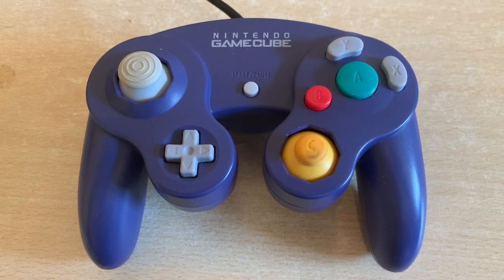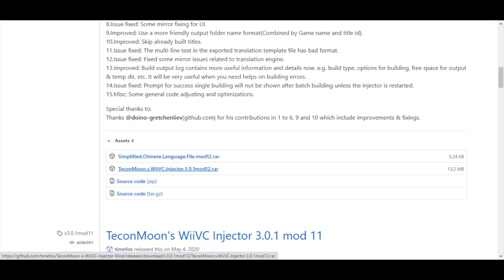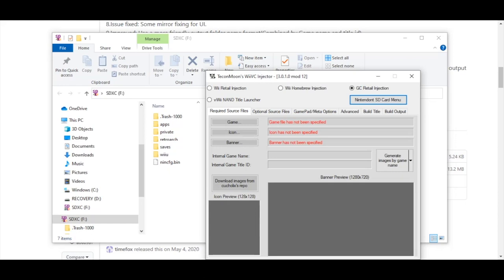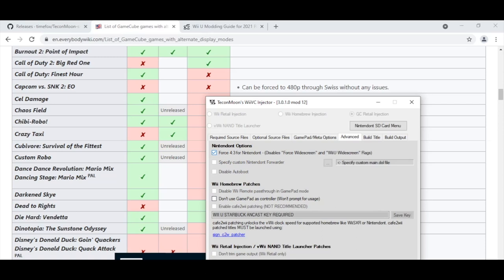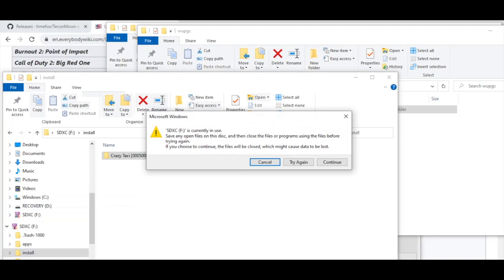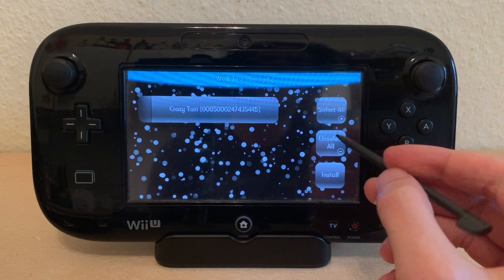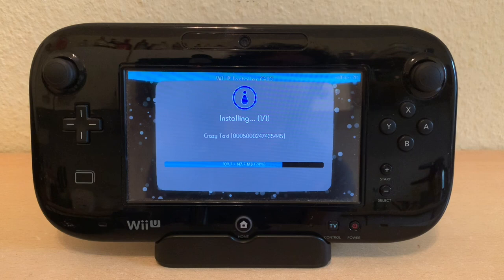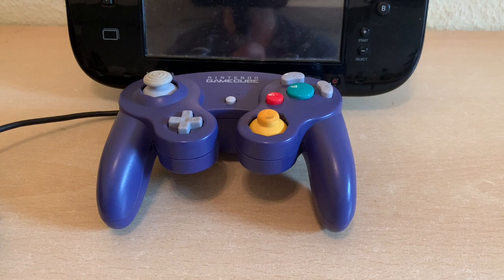Play GameCube on Wii U GamePad (Tutorial: VC Inject)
Learn how to play your GameCube games on your Wii U as if they were Virtual Console games on your gamepad or with real GameCube controllers! Click SHOW MORE to see links.

Written Tutorial (scroll to How to play GameCube games)

Top 5 Reasons to Own a Wii U in 2021 (Gaming Off The Grid)

PREREQUISITES:

Required:
- Wii U (hacked)
- Windows PC
- SD Card (up to 32 GB supported w/o hack)
- Officially licensed games (.nkit.iso or .iso format)

Recommended:
- External hard drive (powered)

Required if you want to play with GameCube controllers:
- GameCube controllers
- Wii U GameCube adapter
- Wiimote

0:00 Intro
0:21 Prerequisites
2:05 WiiVC Injector
2:42 Prepare SD Card
5:04 Convert to WUP
8:48 Copy to SD Card
11:06 Install on Wii U
14:00 Playing w/ GC Controllers
17:28 Outro